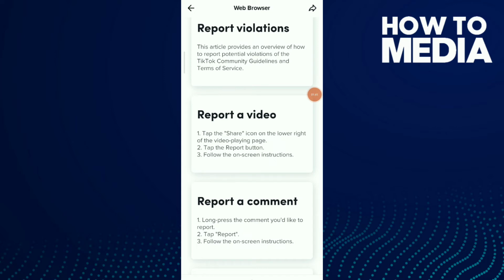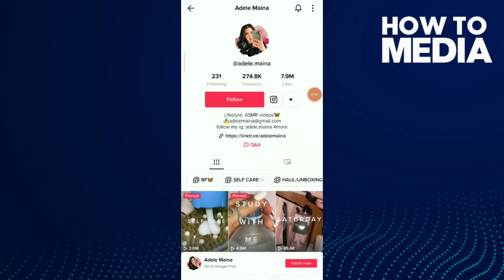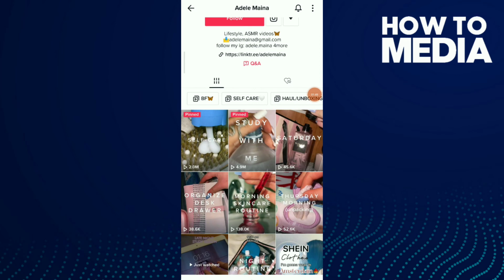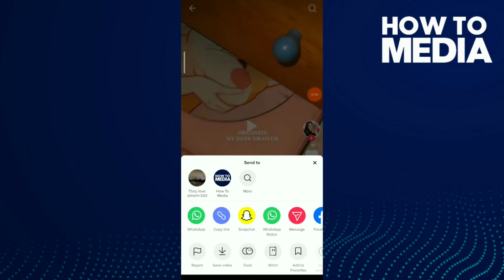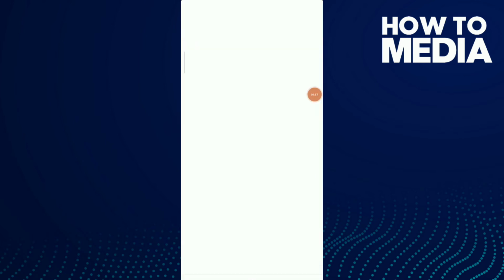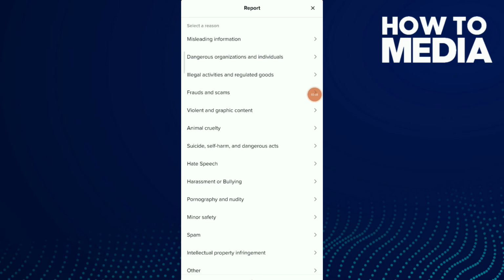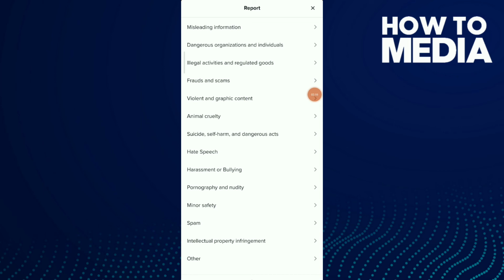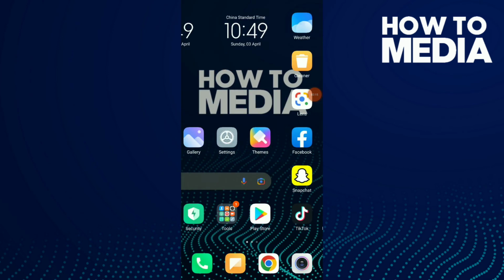How To Report Inappropriate Content On Tiktok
in this video we discuss :